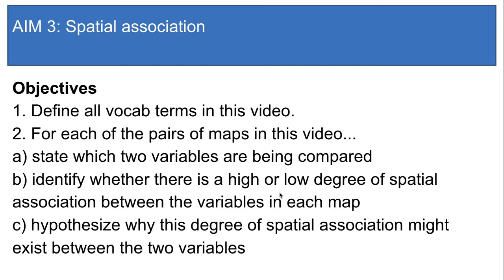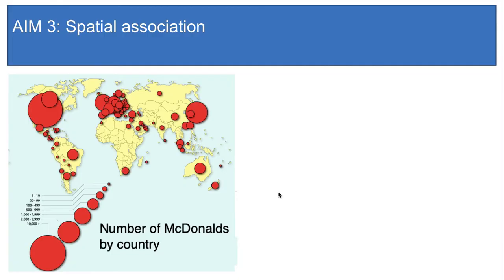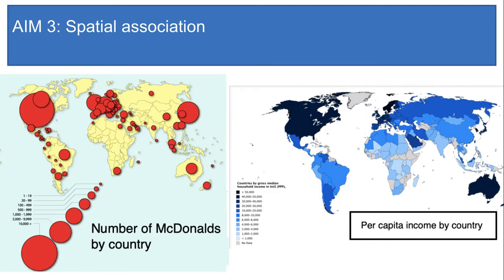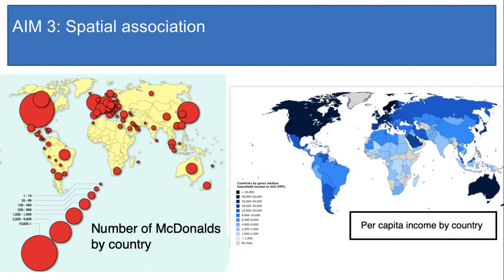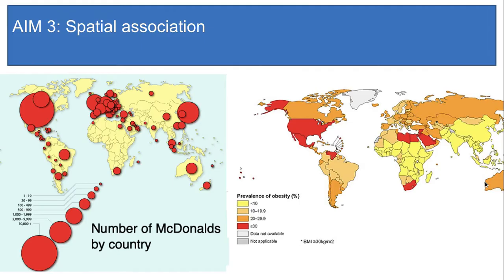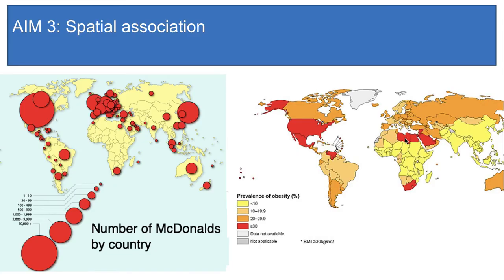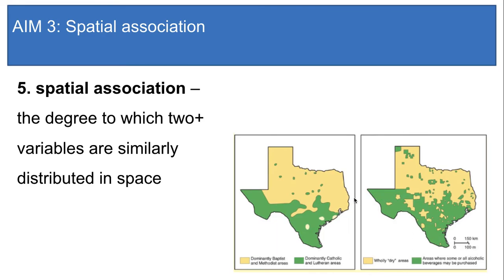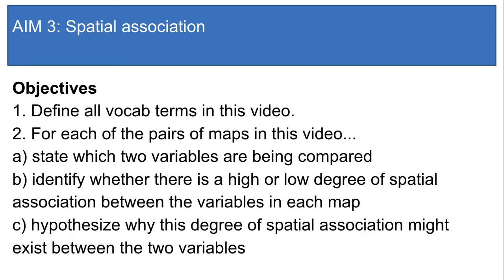4 Spatial association